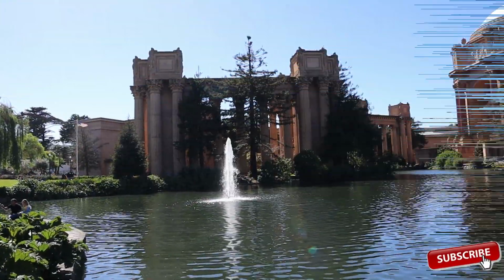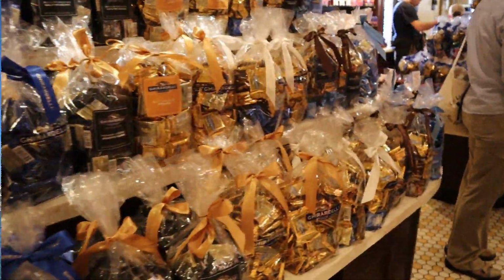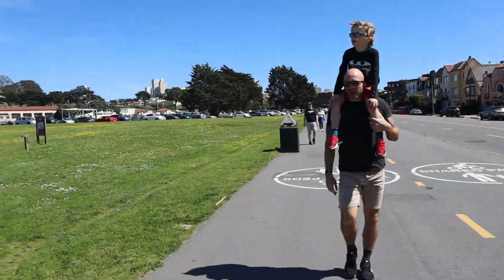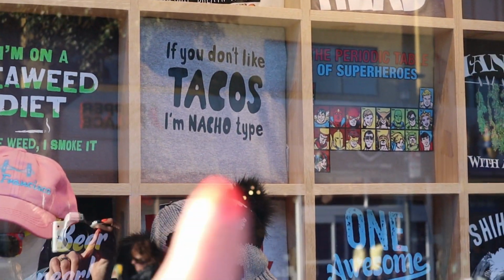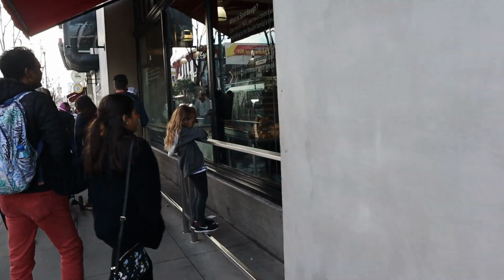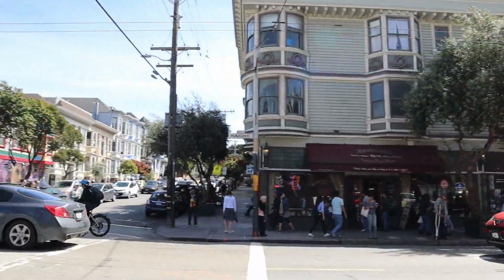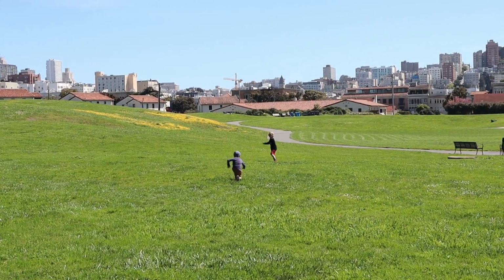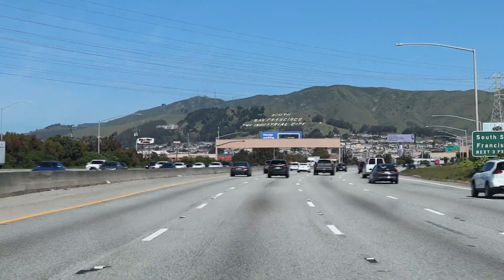THINGS TO DO IN SAN FRANCISCO | 48 HOURS IN SAN FRAN | (FREE!!) TRAVEL GUIDE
Even if you only have 48 hours in San Francisco you could pack all of these free things to do on your trip! OPEN FOR MORE on this San Francisco travel guide...

San Francisco is a wonderfully diverse and vibrant city, there's so much to see and do so I have put together this San Francisco travel guide for anyone looking to plan their trip to fog city, sharing 13 cool things that are free to do!

We've often traveled to San Francisco and there's plenty to keep you busy, this is ideal if you're traveling on a budget or you want free things to do in San Fran. This can help plan if you're doing a weekend trip or want to fit the best bits of San Francisco into a short itinerary.

Come and find me on my blog if you'd like to see more!

Thanks so much for supporting me and being a part of this amazing community, it would mean the world to me if you would like to subscribe to see more from me, I appreciate every single one of you!